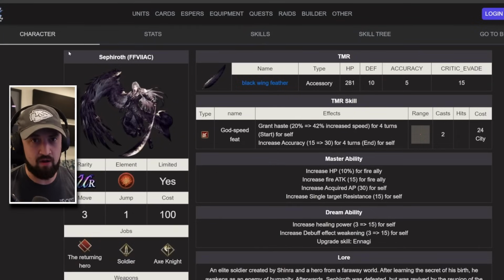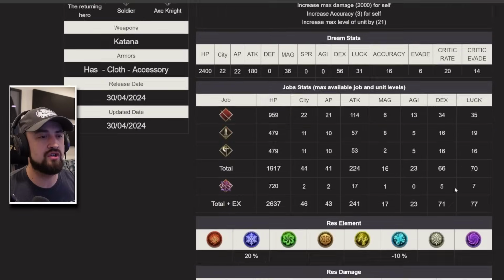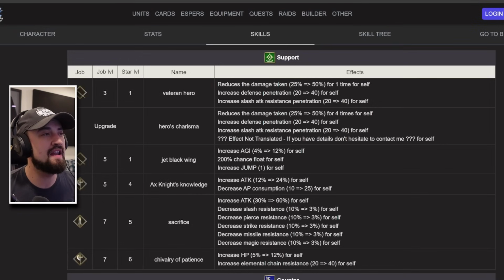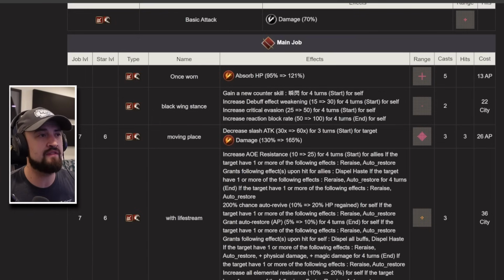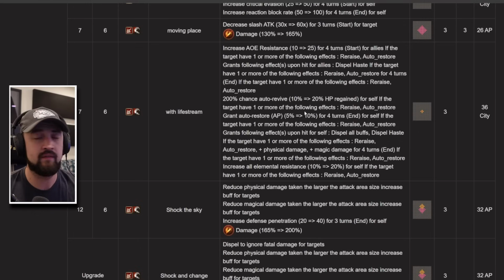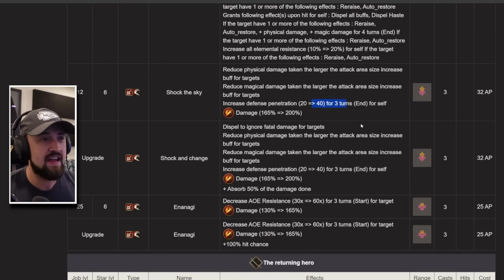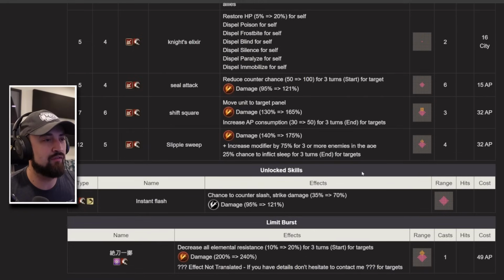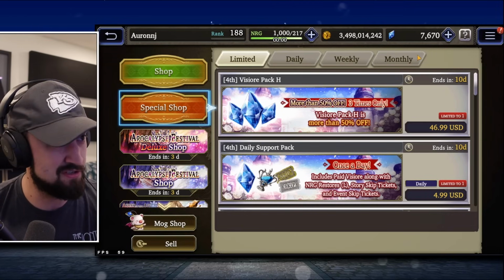SEPHIROTH!! WoTV x FF7 Advent Children Final Character Preview Featuring the Man HIMSELF!